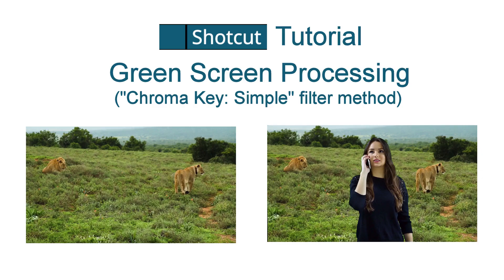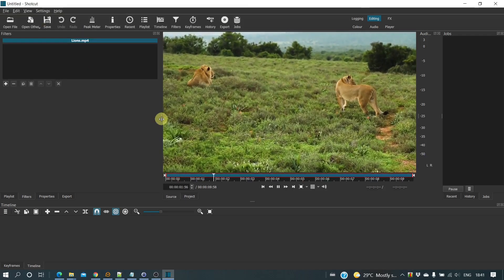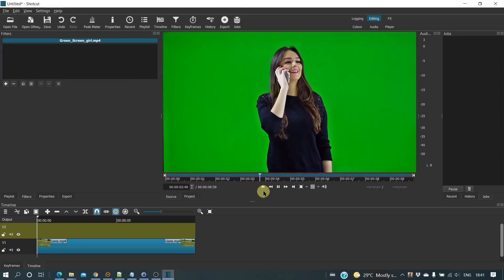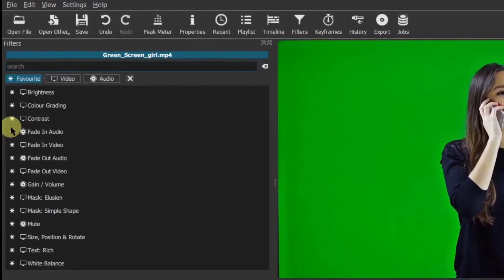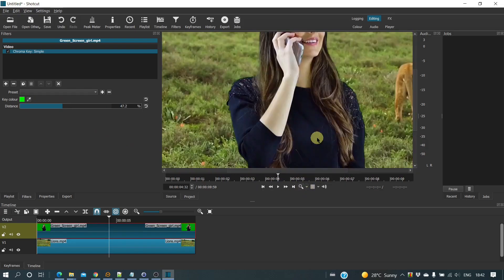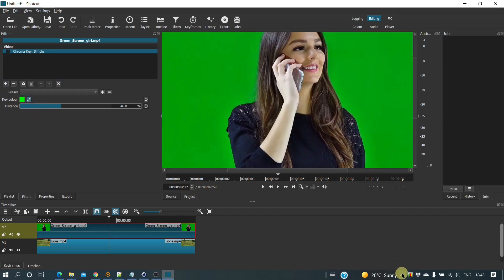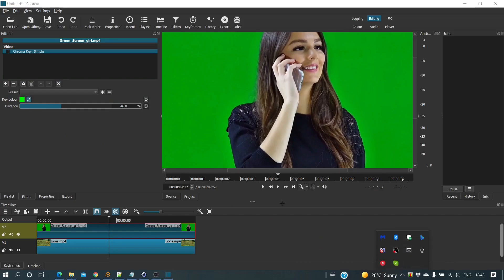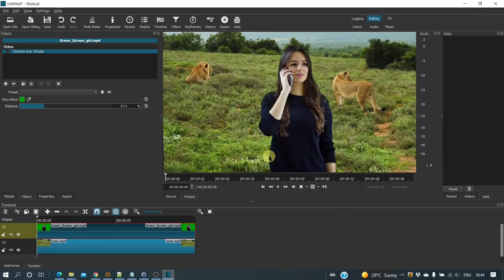Shotcut: Using a Green Screen Video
A tutorial on how to use a green screen video to superimpose a person in ine video on top of another video.